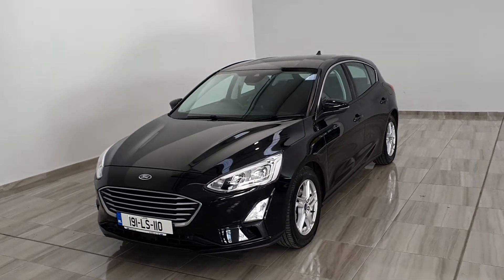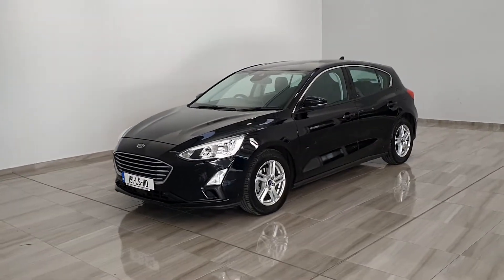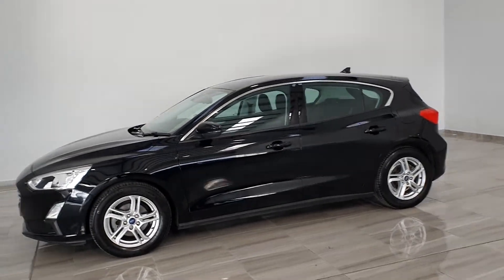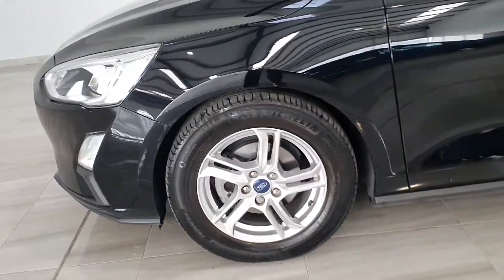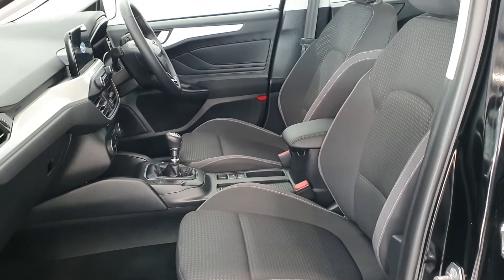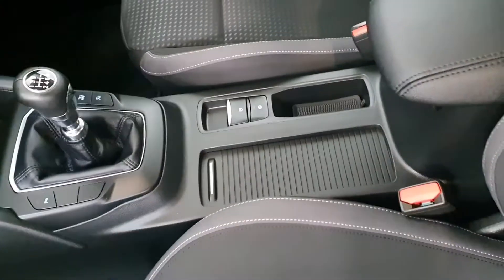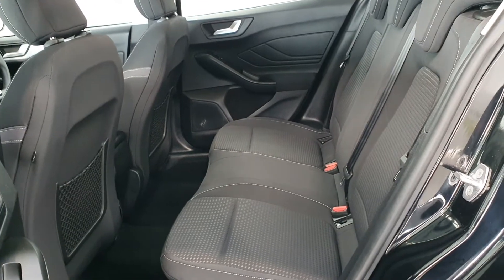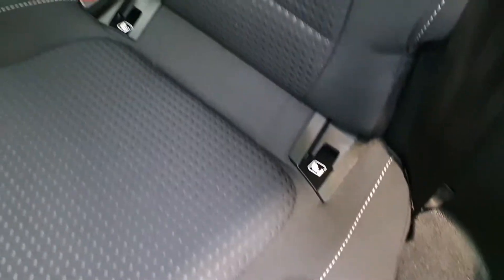191LS110 - 2019 Ford Focus ZETEC 1.0 ECOBOOST 125PS 19,950